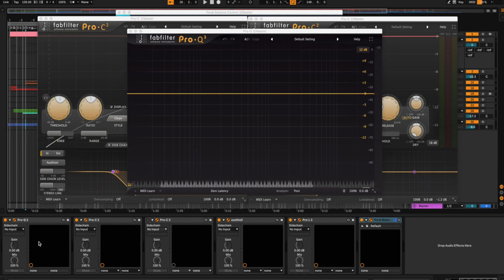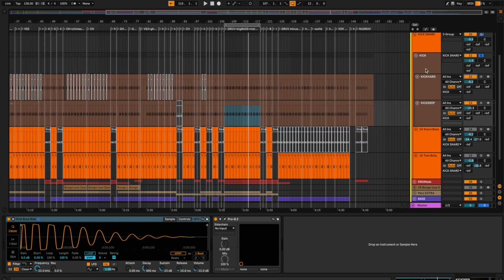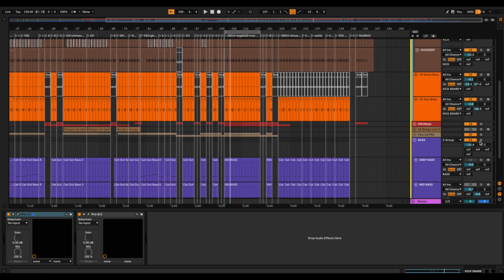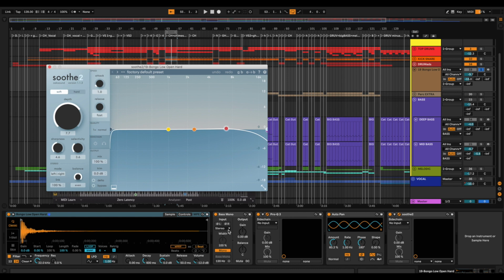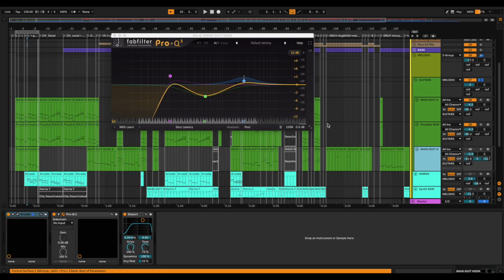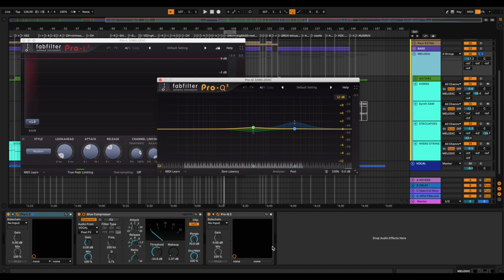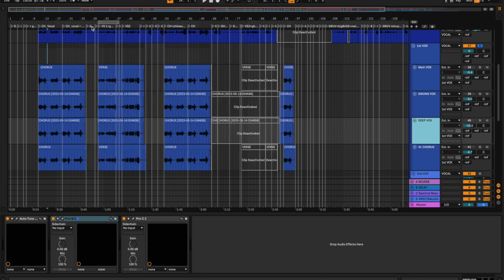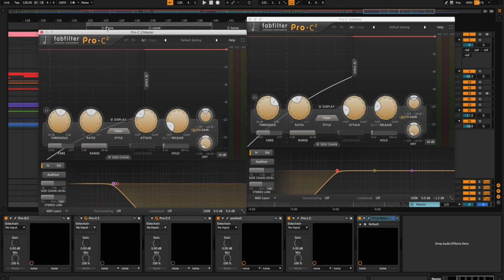Mixdown Processing for Kaiyo Bonilli's "Temptation"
In this video I run through all the audio processing used on each track, bus and master channel for my 13th single "Temptation".

00:00 Introduction
02:30 Master Channel Chain
06:10 Individual Tracks
07:15 Kick Processing
09:00 Bass Processing
11:46 Snare Processing
15:03 Top Drums Processing
17:15 Tom Processing
18:32 Bongo Processing
20:20 Percussion Processing
20:08 Melody Bus Instruments
22:40 Guitar Processing
26:10 Synth Processing
29:40 Melody Bus Processing
30:35 Vocal Bus Processing
32:47 Tinny Vox
33:40 1st Vox
36:30 2nd Vox
38:00 Backing Vox
40:00 Master Bus Compression
41:56 Conclusion